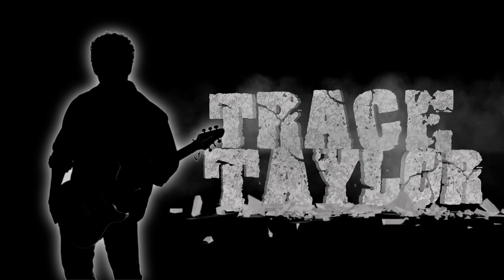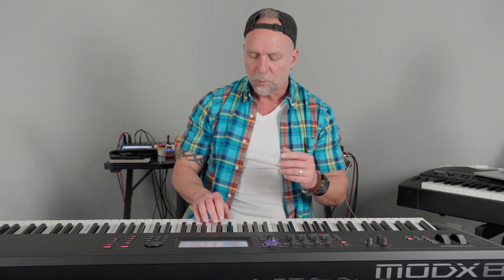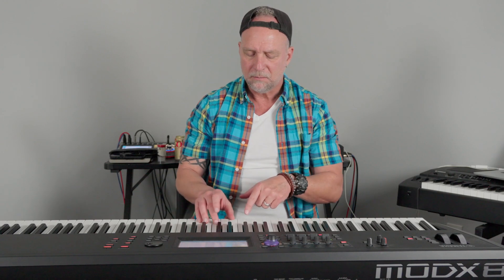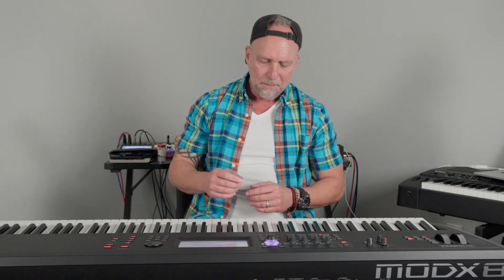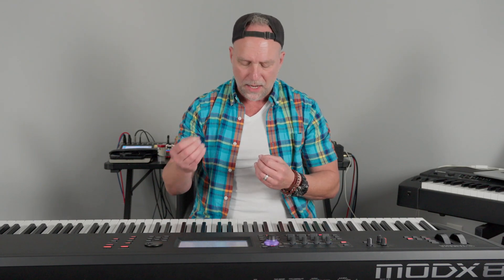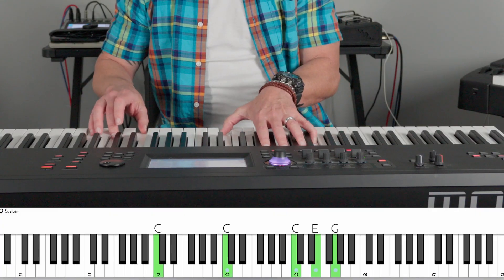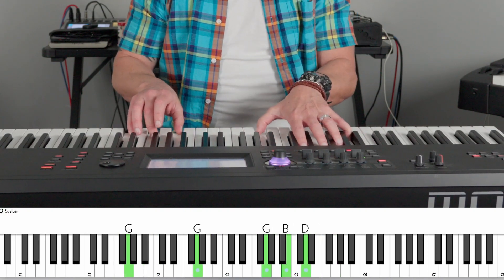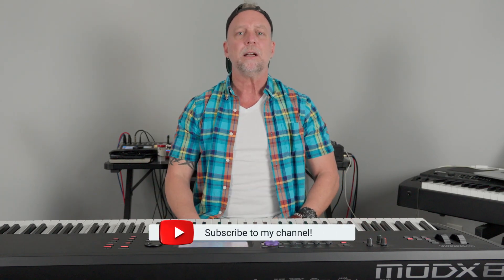Piano Lesson - Opening Doors to Music - Piano Inversions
In this video I talk about the importance of learning the Root, 1st and 2nd inversions on a piano...and how it will instantly improve your piano playing.